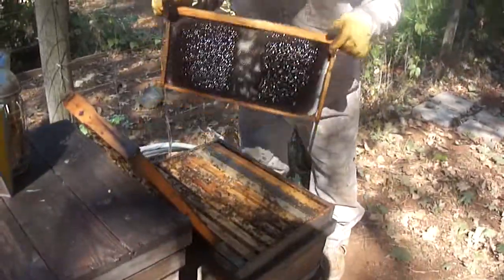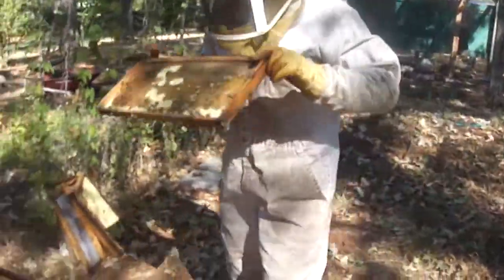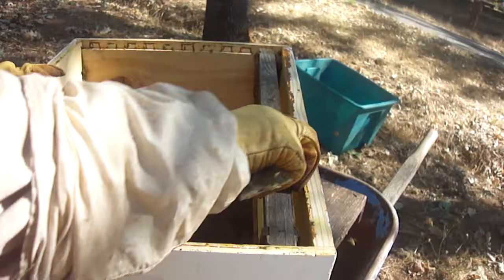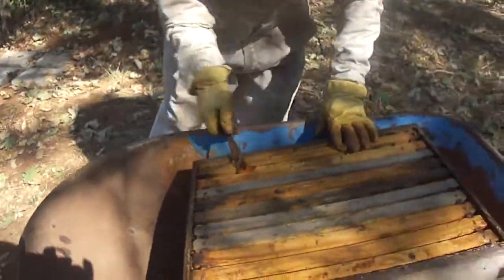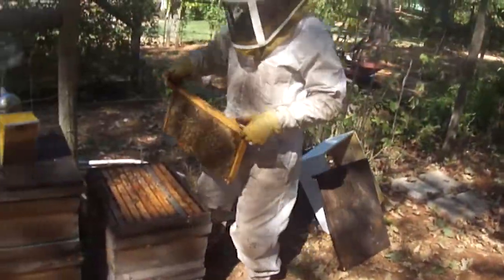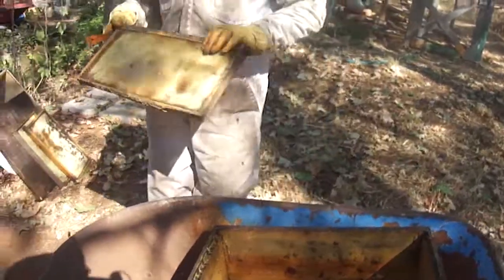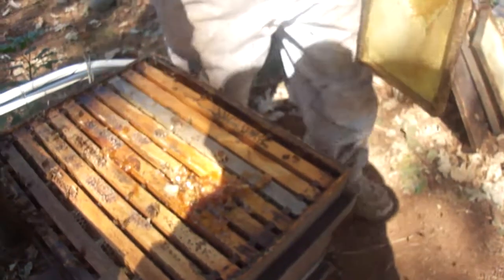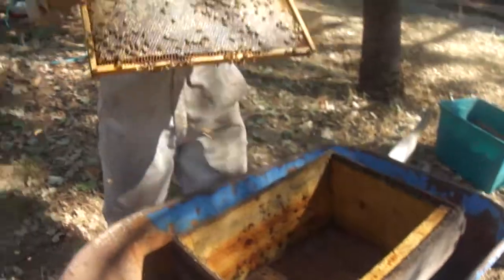Cipollone Bee Farm Honey Harvest 2012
Part of the Honey Harvest ritual. We really do not have a Bee Farm, only 3 colonies, but it sure feels like it sometimes.